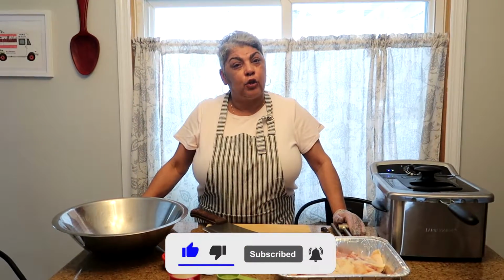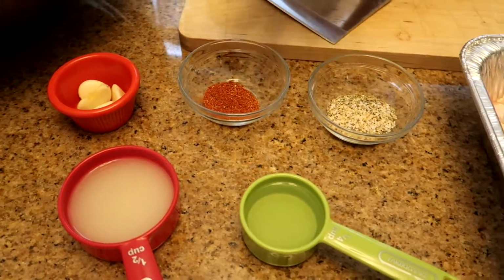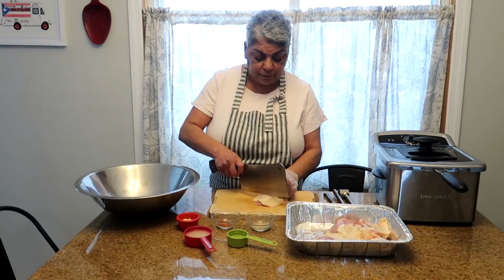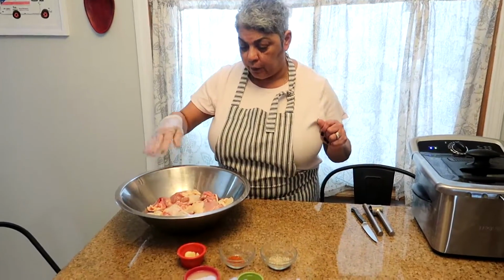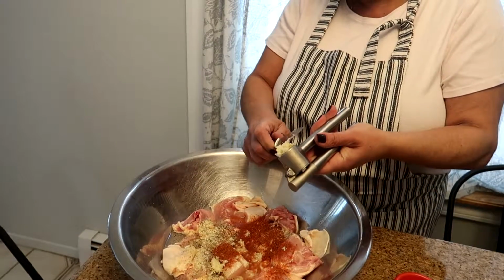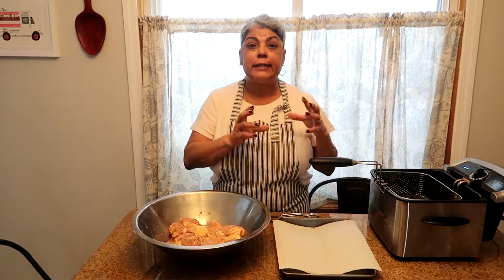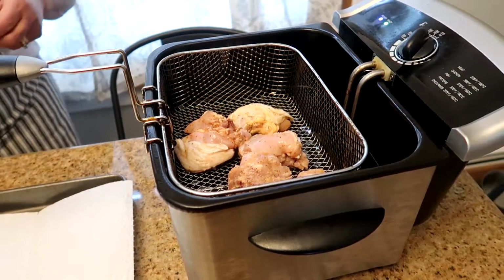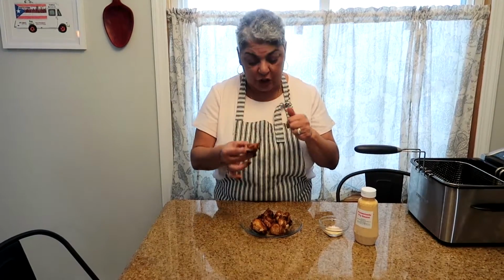Chicharron De Pollo BEST RECIPE!